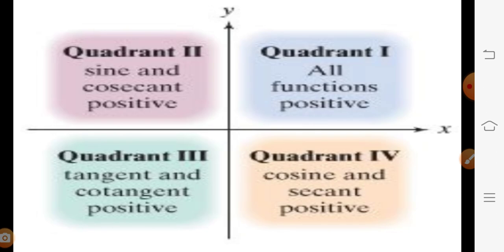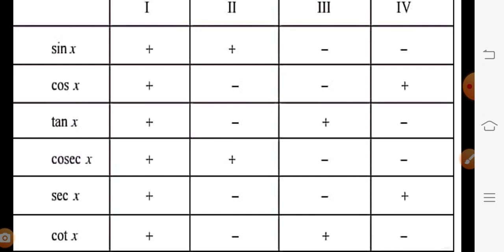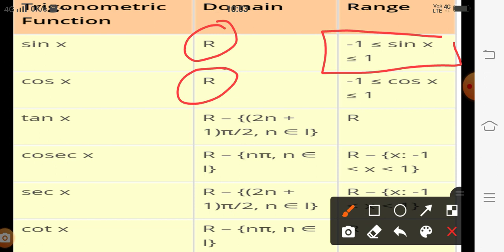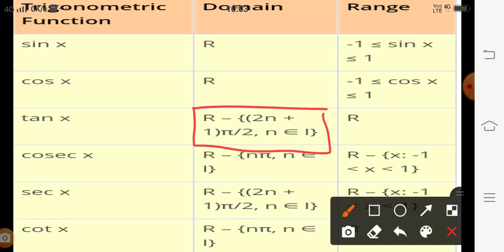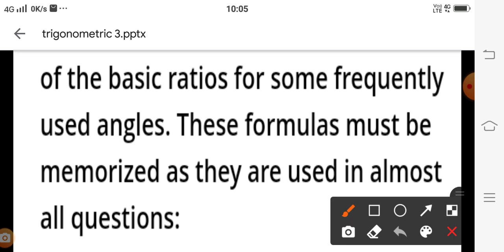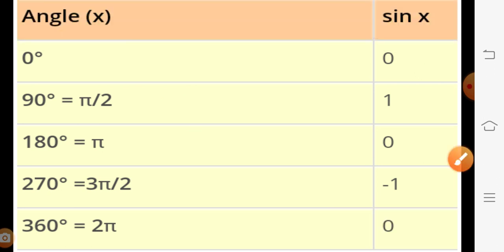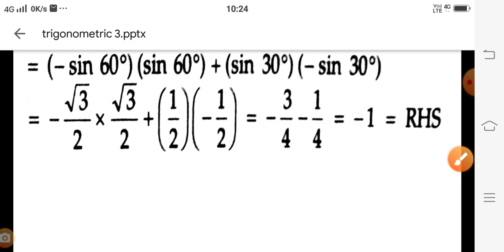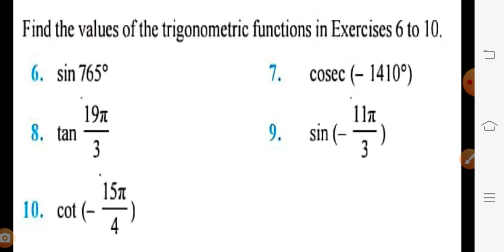cl11_maths_ch3_trigonometric_functions_pr3_070920